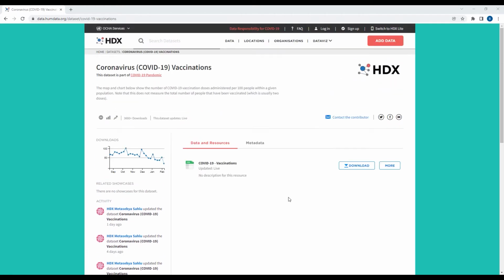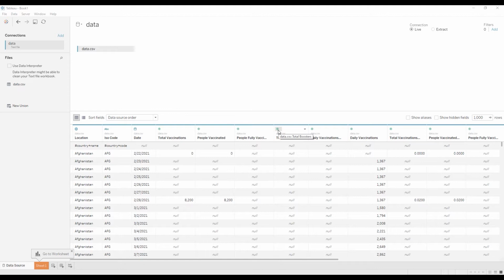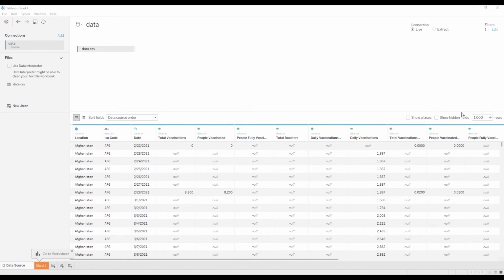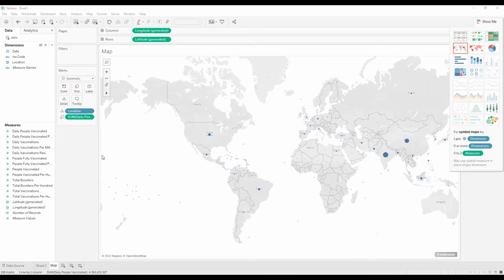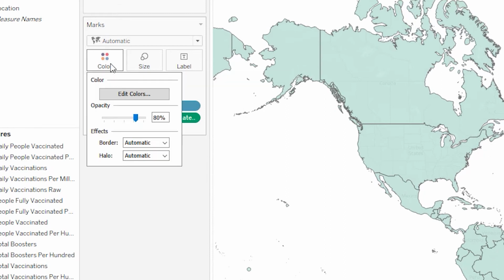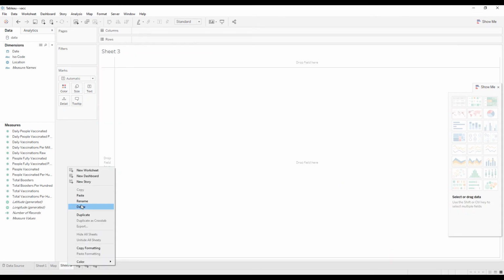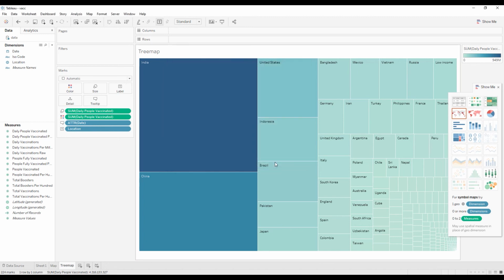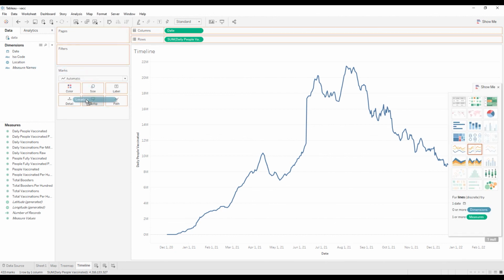Introduction to Visual Analytics with Tableau (Part 2 of 3) (Data, Maps, Treemaps, and Timelines)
This video is part two of a three-part visual analytics software tutorial series. In the series, I will give you an introduction to visual analytics using the Tableau Software. If you want to learn how to use interactive visual interfaces such as geographic maps, timelines and treemaps to derive insights from data, this tutorial is for you!
In this visual analytics software tutorial series, I'll first give you an introduction to the idea of visual analytics which is often summarized as the use of visual interactive interfaces that are used to derive insights from large volumes of data.
 After that I'll give you an overview of the Tableau Software which is an industry-leading visual analytics software. I'll show you some of Tableau’s key features that hopefully will inspire you to work with different forms of data end to create interactive visualization that help you find Trends and patterns in your data.
If you're brand-new to Tableau I'll first go over some key Tableau Concepts as Tableau is a very specialized software with its own vocabulary of terms. Some of them are similar to software you may be familiar with like Microsoft Excel the Tableau really is its own unique environment to work in.
The remainder of the video series will then focus on a visual analytics case study tutorial where I’ll show you how you can apply the concepts of visual analytics in  Tableau to create dashboards for investigating COVID vaccination records. Specifically, I will use a publicly available COVID vaccination data set for this tutorial so you can gain some hands-on experience working with a real-world data set so you can begin to learn digital analytics skills.
Instructions for the hands-on tutorial, including datasets used in the videos, are available for free to download from this link:

The full three-part video series with time codes for each video:
Part 1:

Part 2 (this video): Tutorial Tasks 1-2 (Data Processing Maps, Treemaps, and Timelines)

0:00:00 Start
0:00:25 Task 1: Step 1 - Download CSV data
0:01:23 Task 1: Step 2 - Add the CSV file to Tableau as a Data Source
0:05:17 Task 2: Step 1 - Create Map View
0:11:15 Task 2: Step 2 - Create Treemap View
0:14:03 Task 2: Step 3 - Create Timeline View

Follow these links to access items mentioned in the videos:
Tutorial Instructions:
References Cited:
Keim, D. A., et al. (2018). Visual Analytics. Encyclopedia of Database Systems. L. Liu and M. T. Özsu, Springer Science+Business Media: 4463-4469.